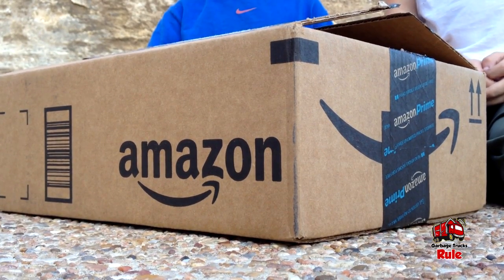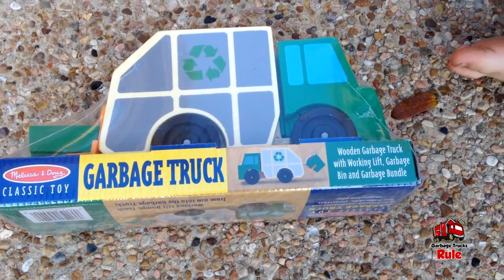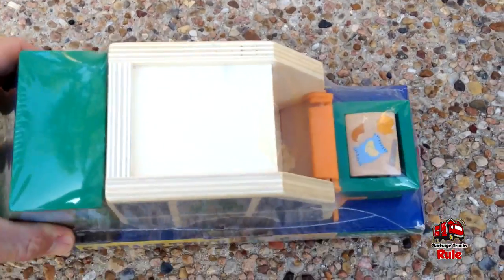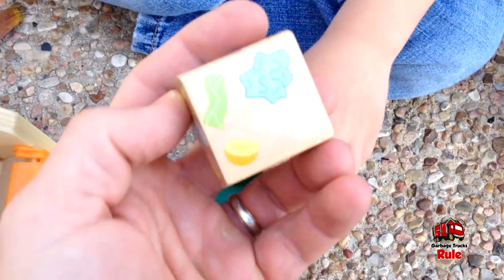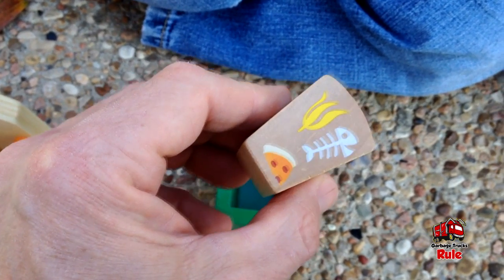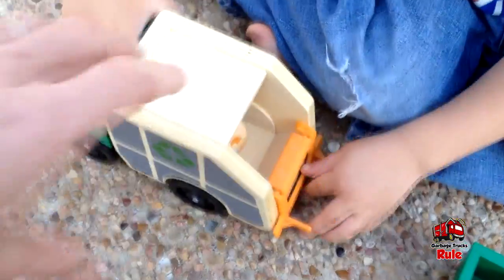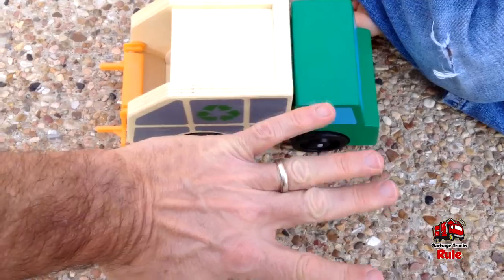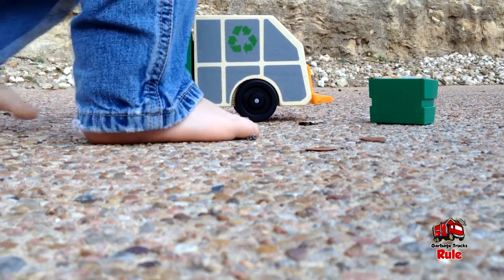Melissa and Doug Toy Wooden Garbage Truck - UNBOXING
No cursing family friendly trucks, cars, action toys and superheroes by kids who love super hero skits, super heroes costumes, super hero toys action figures, and super heroes fights Batman, Captain America, Spider-man, Superman and more!

This is a rear loader and is very solid.  It's medium size with working wheels and a manual raiser-upper in the back.  It comes with a bin and a block of garbage.  Currently $12.00 or so on Amazon.

Superhero kid friendly fights with Spider-Man, Batman, Captain America, Superman!  DC Comics and Marvel!

Garbage Truck Simulator Games

Watch as we play garbage truck simulator PC games!

All about garbage trucks,  toy garbage trucks, toy trucks, toy trash trucks, Lego garbage trucks, kid trax dodge ram ride on, Marvel Spider Man, superheroes and toys!  Family friendly garbage truck playlists for kids.  My children love watching toy trucks!